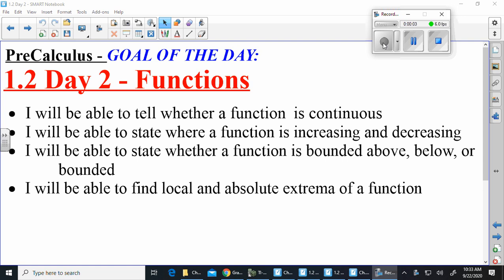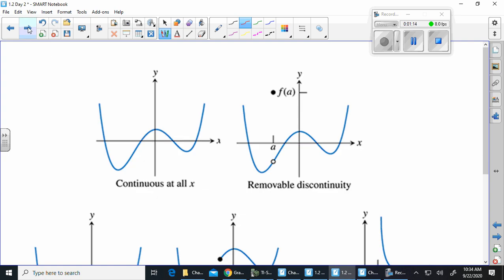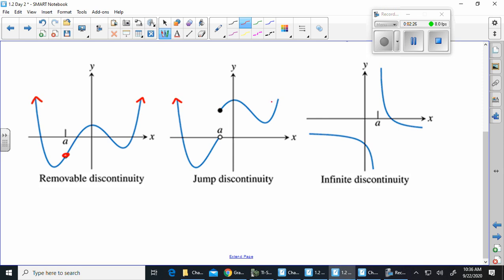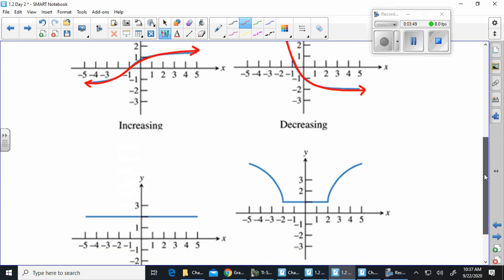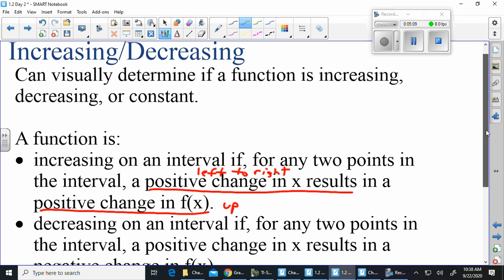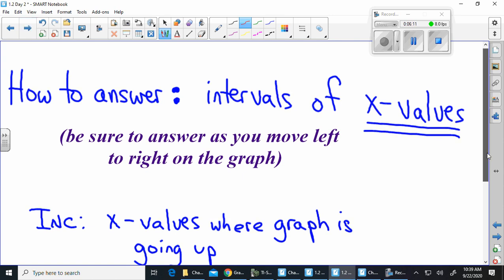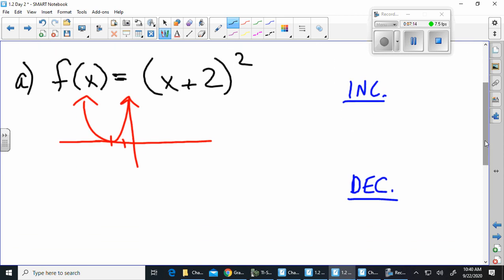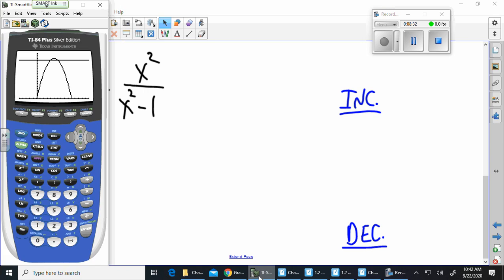Continuity, Inc-Dec, Extrema